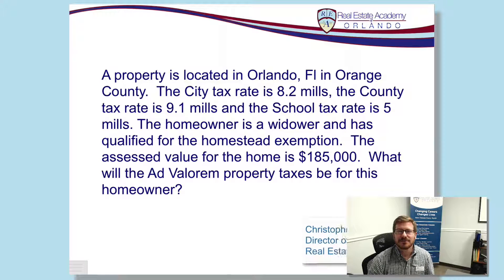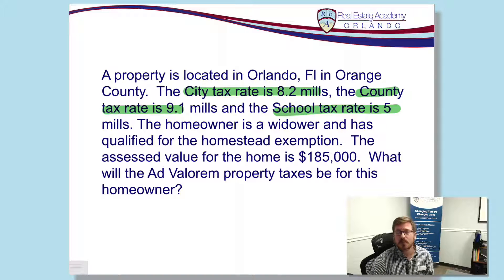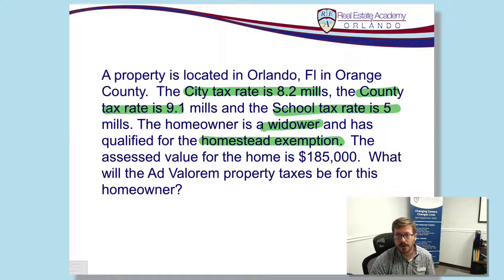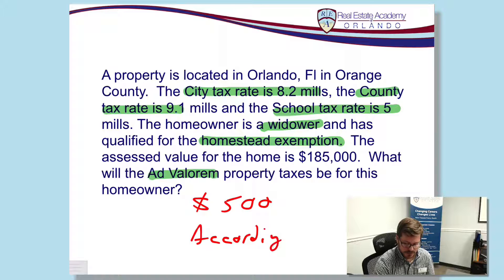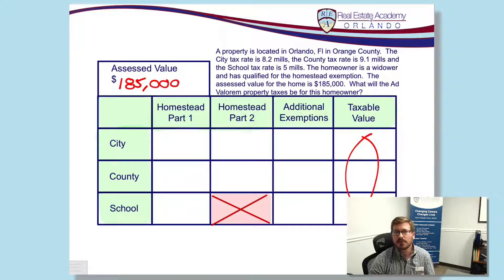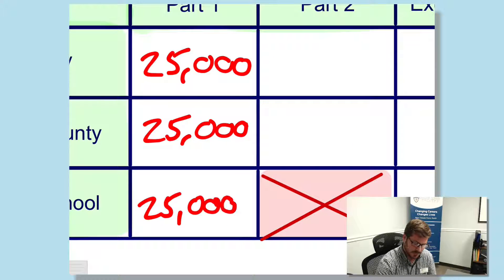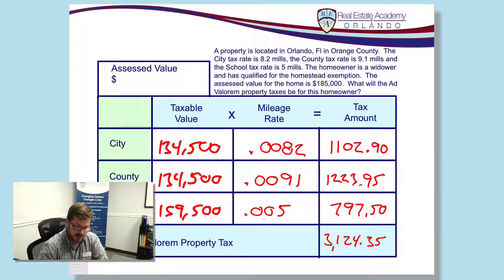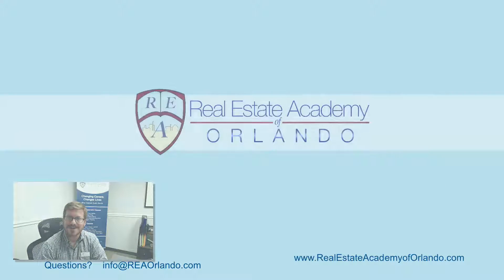Math Homestead Tax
In this example we'll be working on a math questions that requires us to calculate the Homestead Tax Exemption for a home in Florida that also qualifies for an additional $500 exemption for a widow or widower.  There is also a discussion on converting millage rates to decimals.

If you have questions, please let us know.